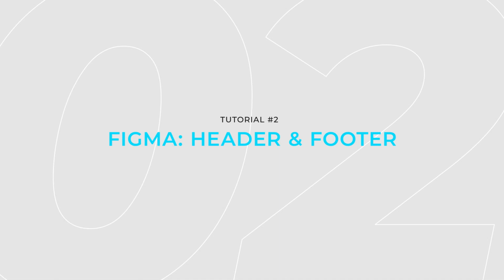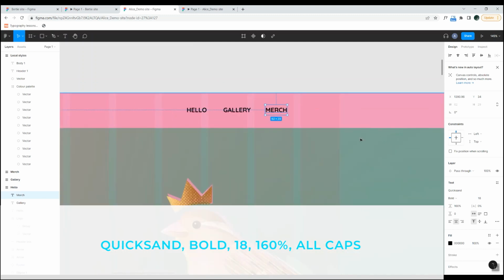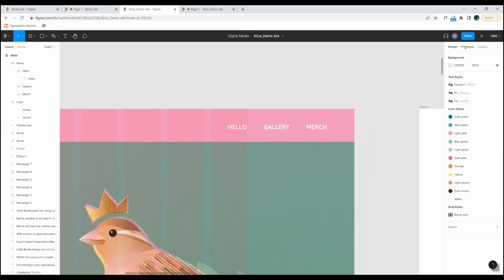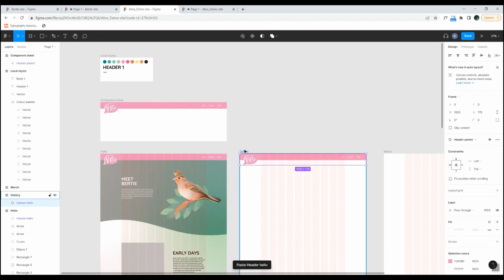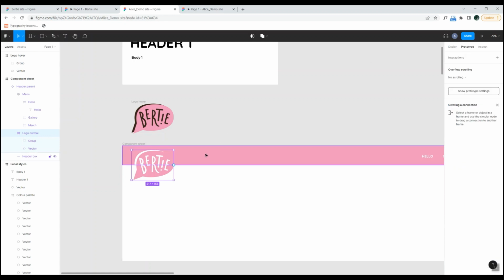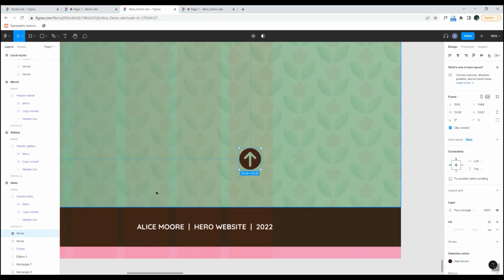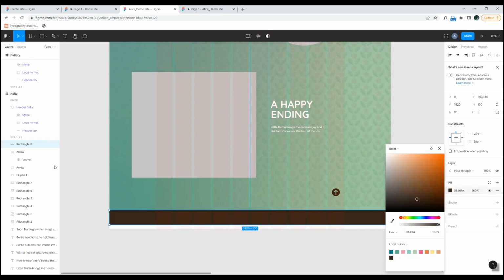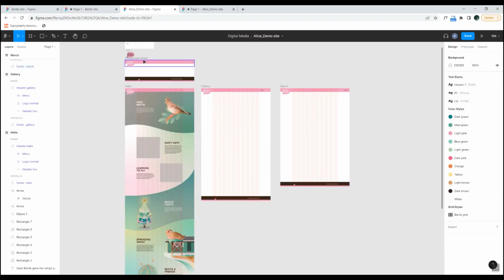2 Header and footer